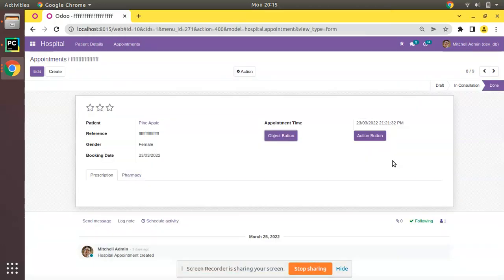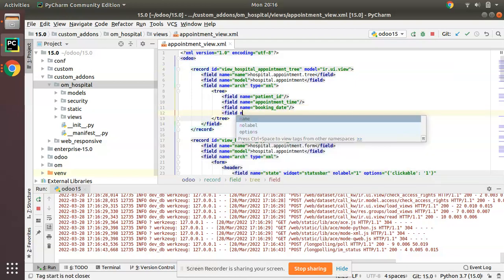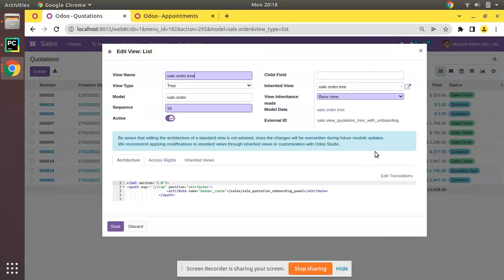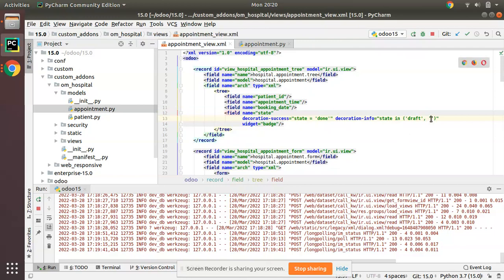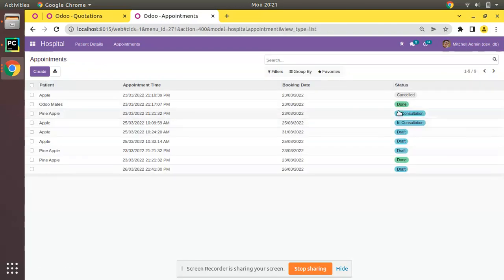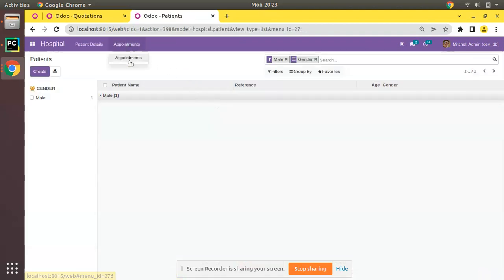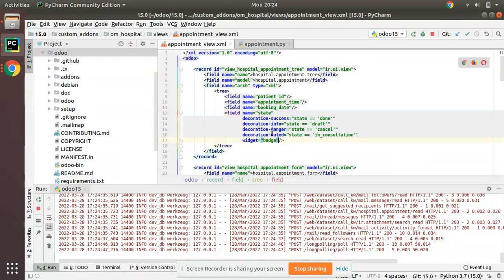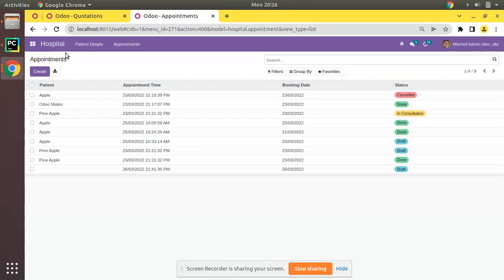37. Badge Widget And Decorations In Odoo || Odoo Widgets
How to use badge widget in Odoo. Widget badge in Odoo 15. Decorations in Odoo. How to color records in Odoo. How to color records using decorations and badge widget. Odoo widget badge. Odoo 15 development tutorials. How to create module in odoo 15. Build module in Odoo 15.

Odoo Decorations:
decoration-success green
decoration-danger  red
decoration-warning  orange
decoration-info  light blue
decoration-muted